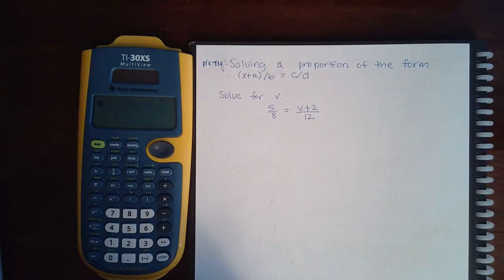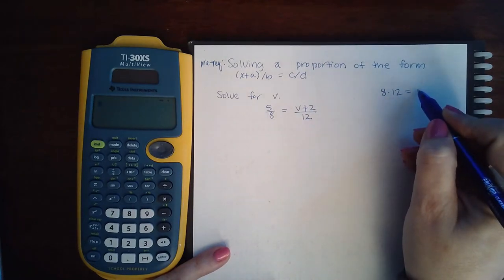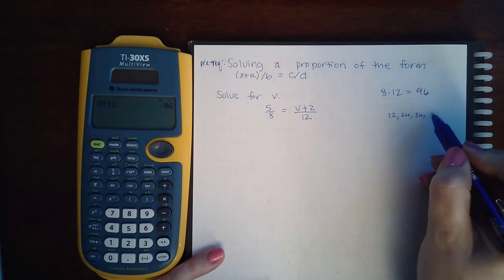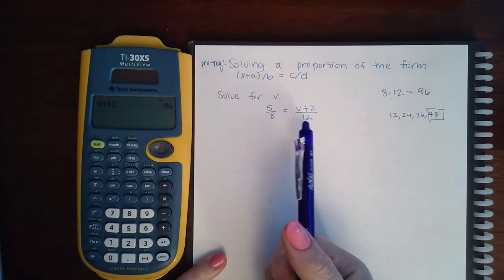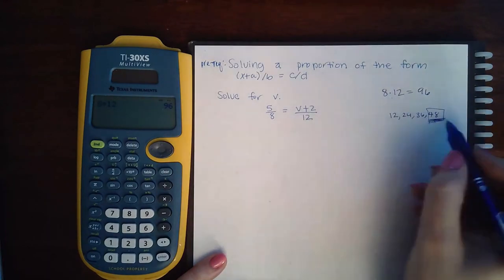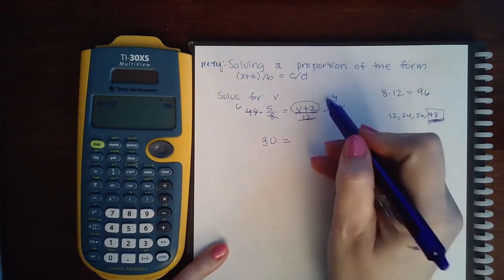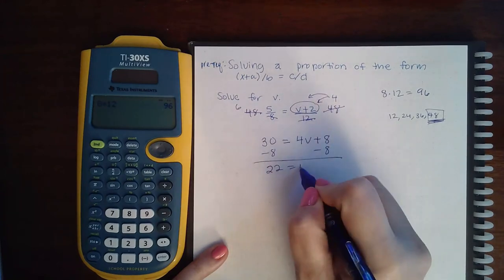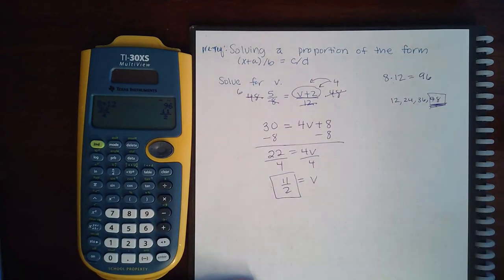prereq Sol a prop of the form (x+a)/b=c/d